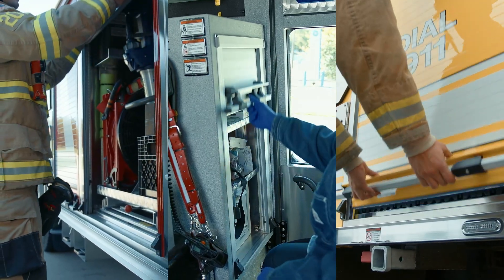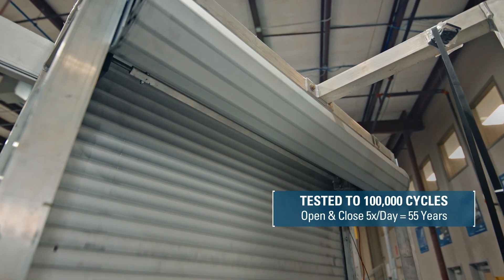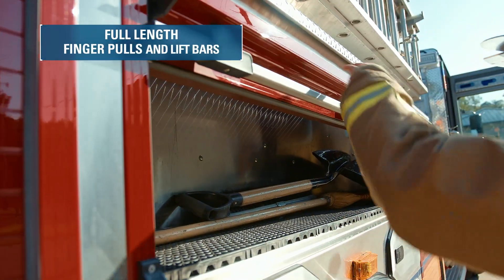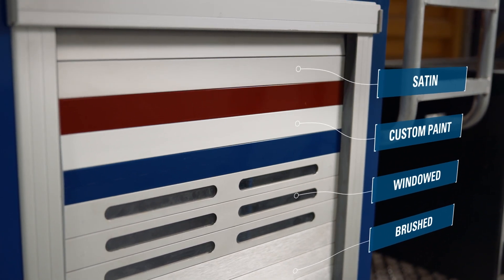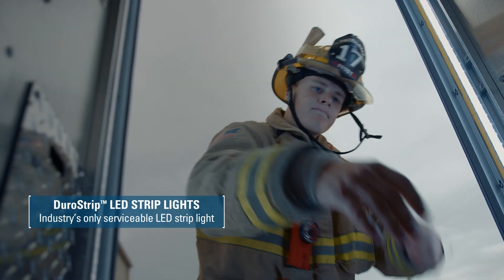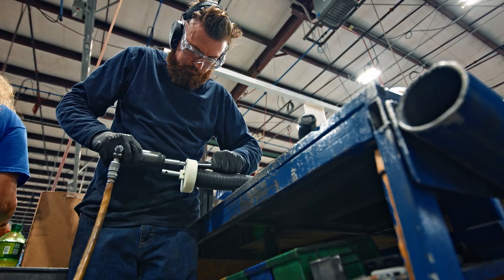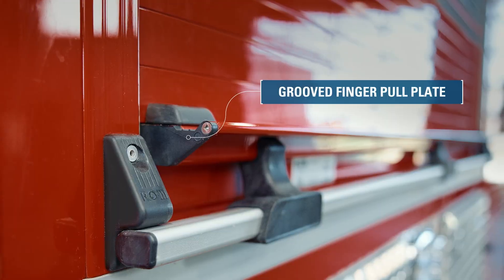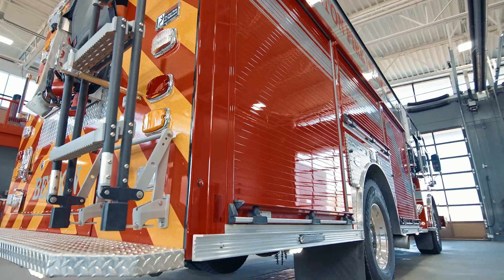R·O·M - Roll-Up Doors - Series IV Overview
Learn about what makes R·O·M roll-up doors so special. Product Manager - Marcus Allen breaks down the science behind the Series IV roll-up door.